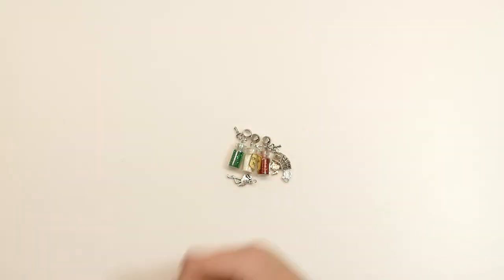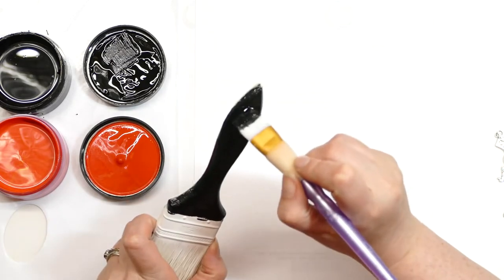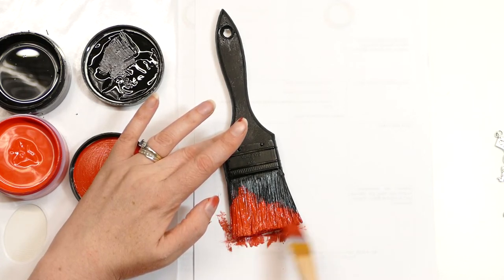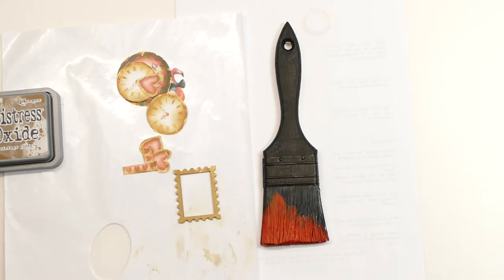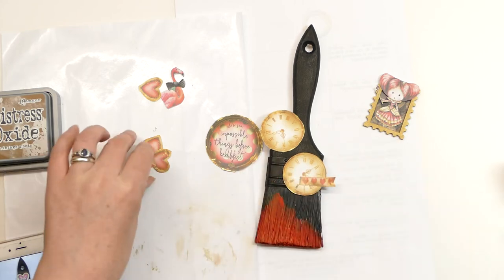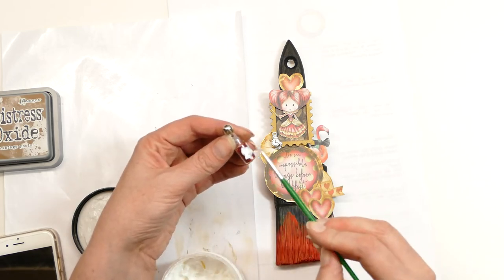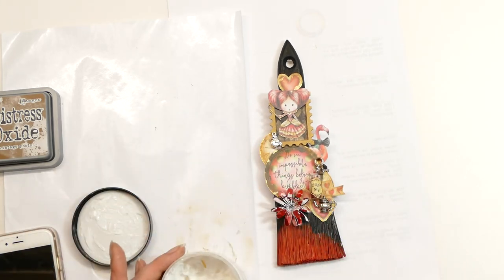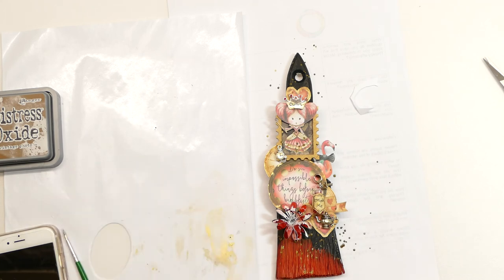Tutorial - Altered Paintbrush Queen of Hearts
A Real Time tutorial where we alter a paintbrush, using the Polkadoodles Winnie in Wonderland collection and a selection of charms.

Other Products:
Pinty Spray Gesso
Dylusion Paint Black
Dylusion Paint Red
Kuretake Gansi Tambi